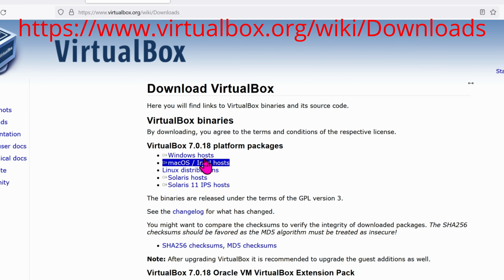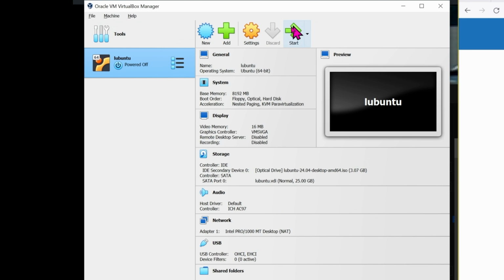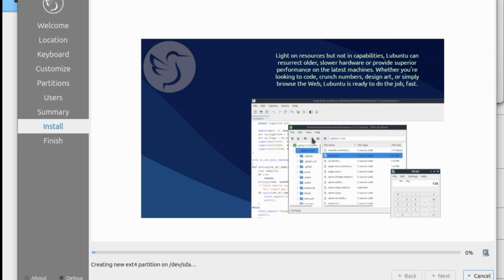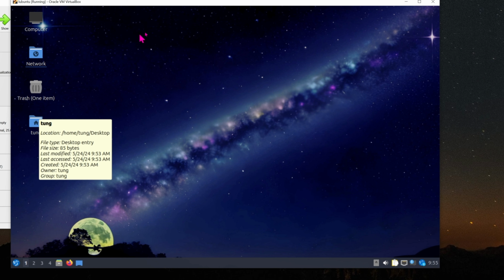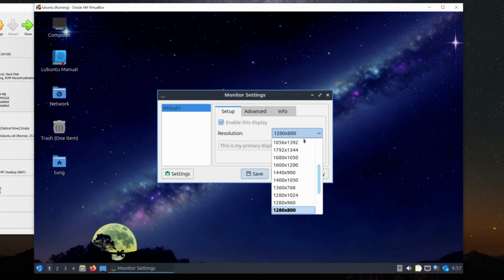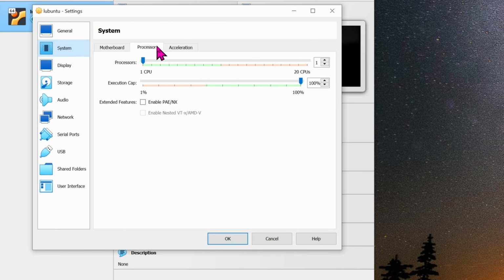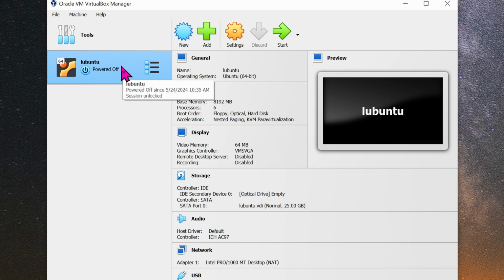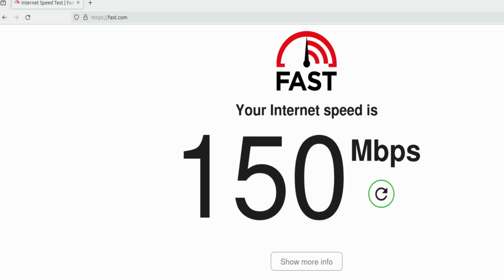use virtual machines to go anywhere online without fear of getting hacked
in this video, we will set up a virtual machine with Lubuntu as the OS. it can be another OS such as MAC, Ubuntu, Debian, or even Windows! with the virtual machines up and running you can click on email links, browse to any website without fear of getting hacked, malwares, or viruses. should the VM get corrupted, you can always run another fresh copy in seconds.

0:00 intro
1:11 setting up Virtual Box
4:46 optimize performance
5:22 clone virtual OS